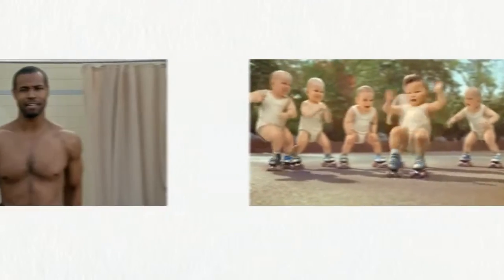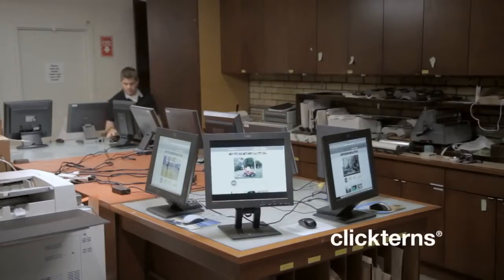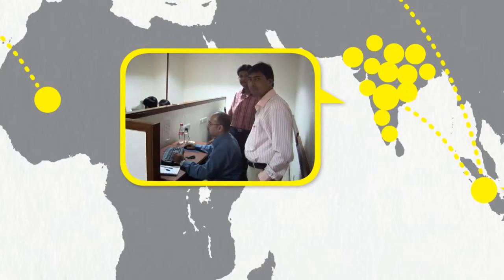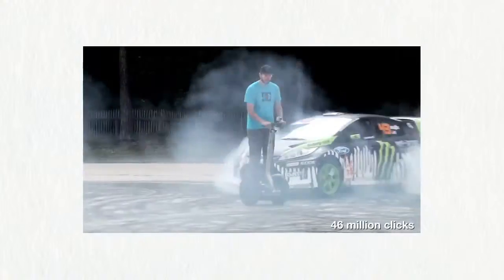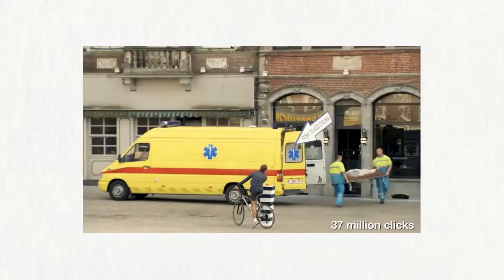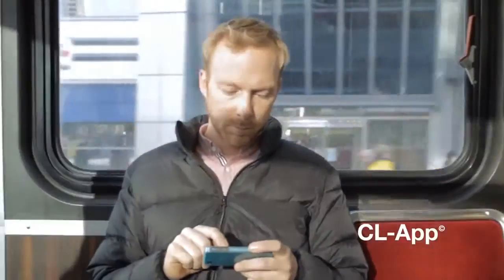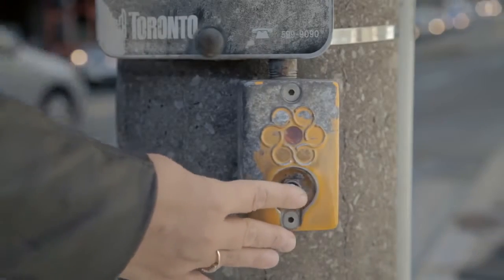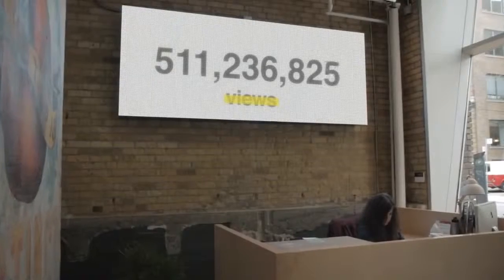BUYRAL Professional Clicking